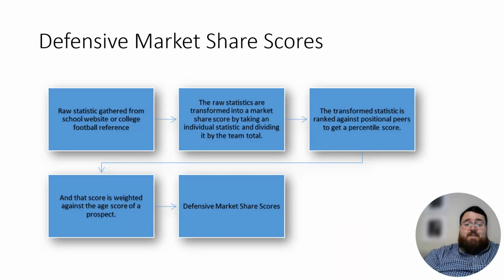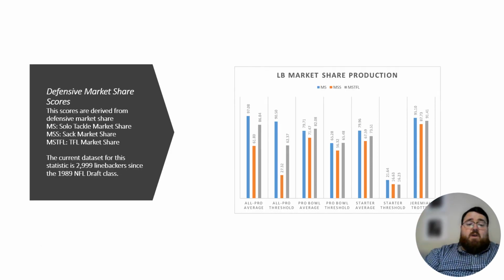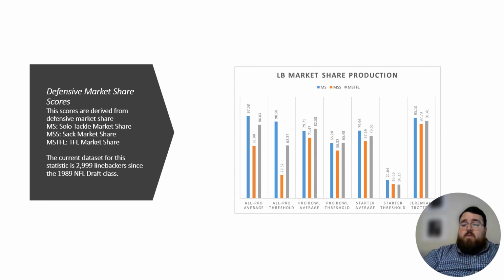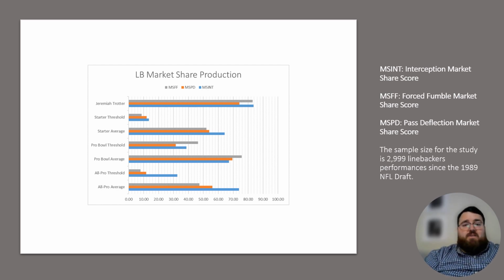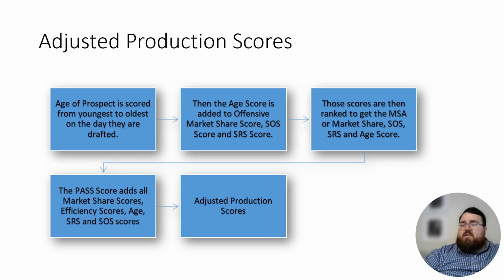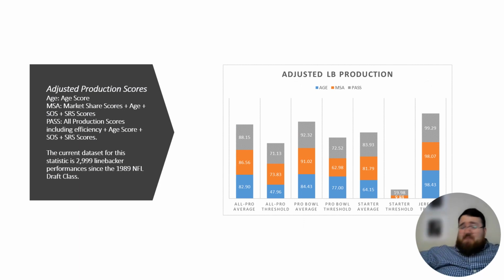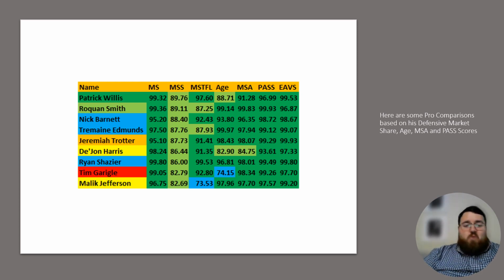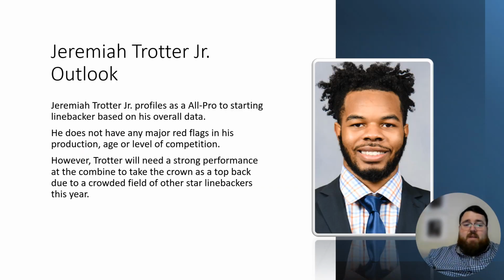2024 NFL Draft: Is Jeremiah Trotter Jr. the next Elite linebacker in the NFL?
Listen to Jim "Jimetrics" Cobern breakdown Jeremiah Trotter Jr. based on his production data and other statistical factors. And if you want to see more content like this, go to his X formerly known as twitter account @Jimetrics and follow him
MSA: Cumulative Ranking Score involving the market share scores, SOS, SRS and Age scores.
PASS: Cumulative Ranking Score that adds all of the production, age, SOS and SRS scores together.